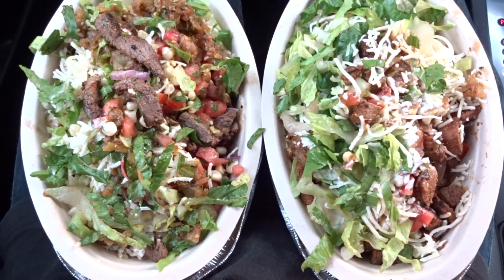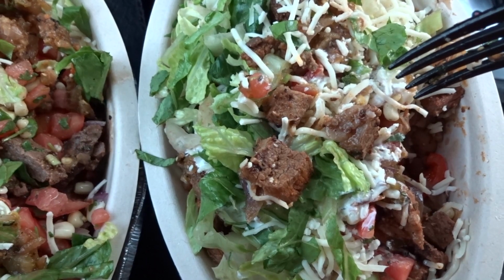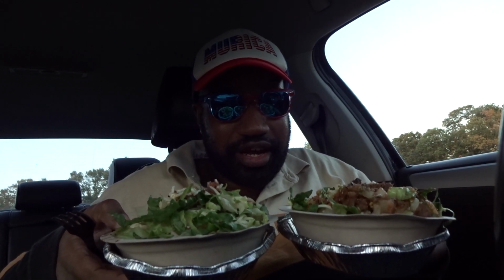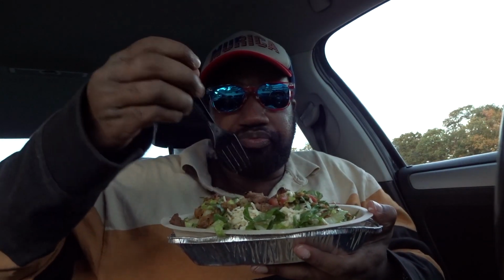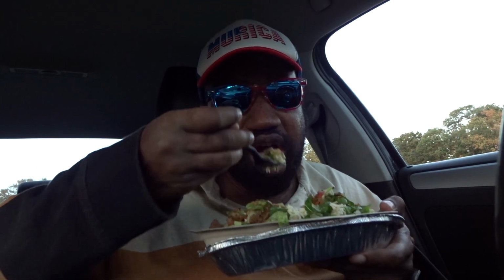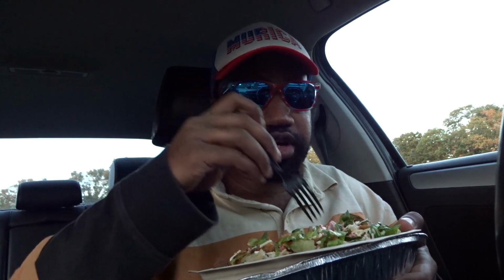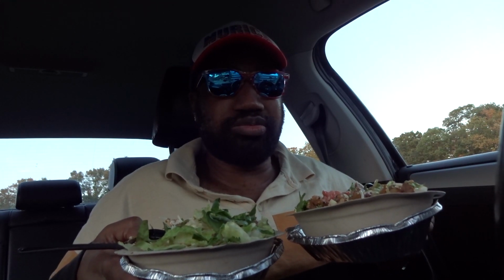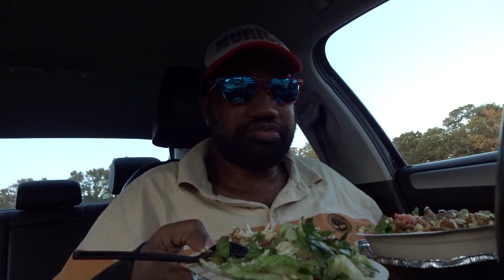Chipotle: Carne Asada vs Steak Burrito Bowl